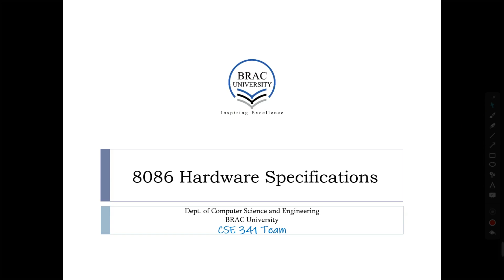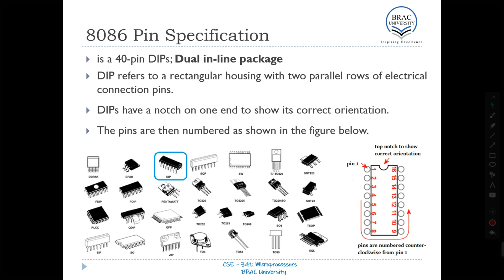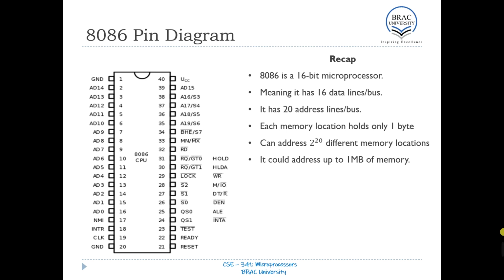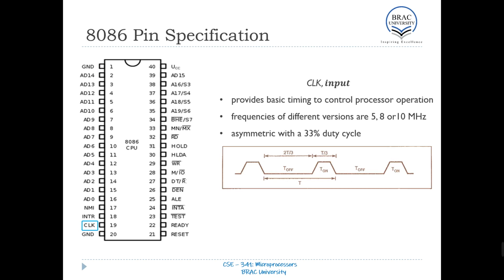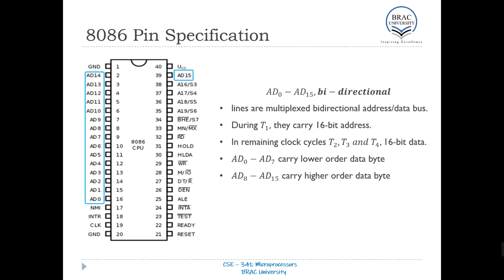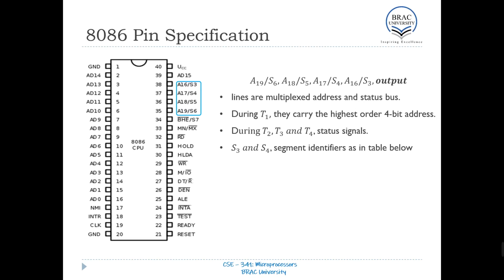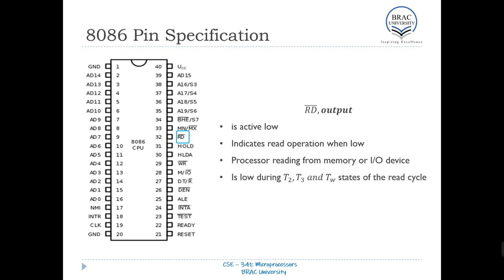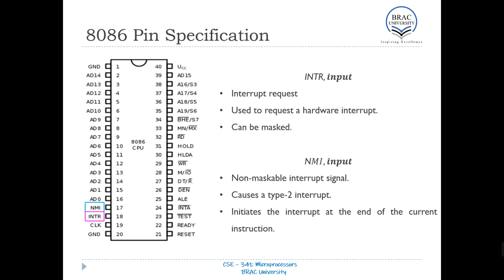5a Pin Description